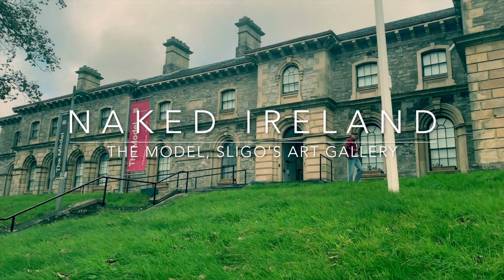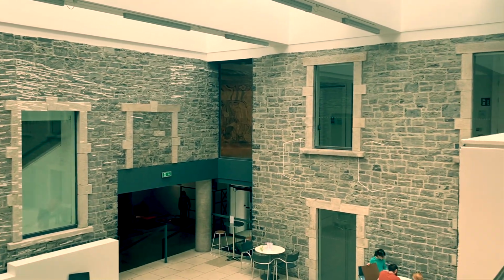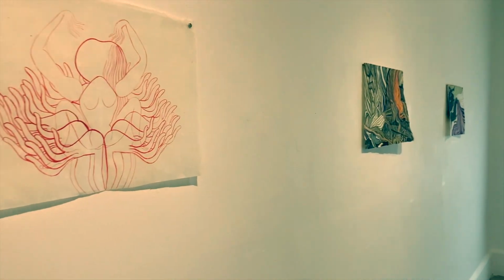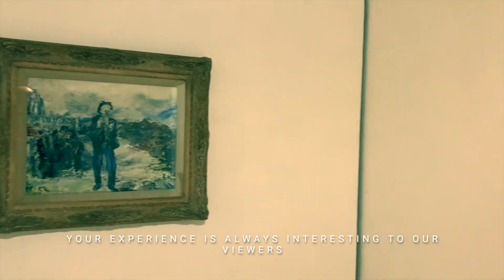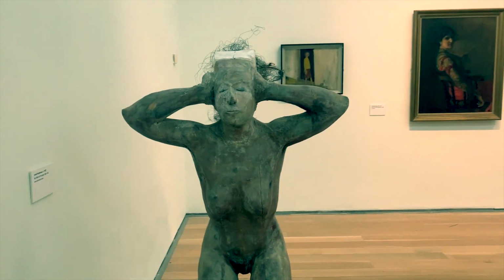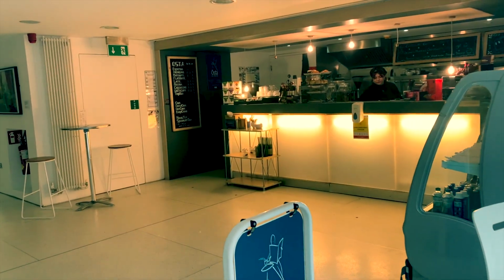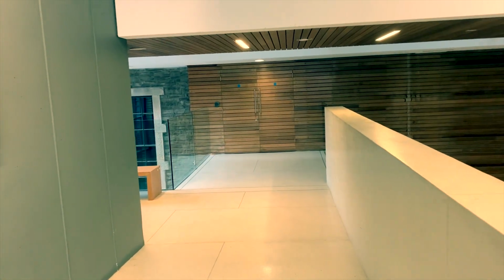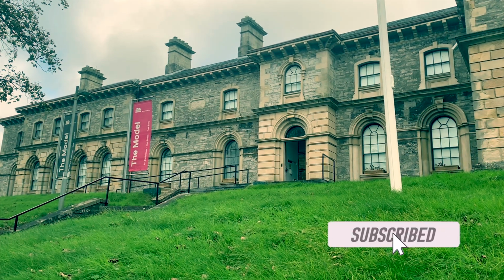Sligo Town's Model Arts in the old school where Bishops objected to Children's integrated education.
This impressive building in Sligo Town, built in limestone blocks with ornamentation in sandstone, was the Model School when it was opened in 1863. It was designed by architect James H Owen in Italian Romanesque style.

A lot of work goes into these videos. You can now buy me a pint as a means of appreciation for my work on Naked Ireland, no obligation, obviously - only if you can afford it... I appreciate it. Cheers.

As we go up to the Gallery space you can see, in the construction of the stairway, the extent of the renovation of this building which took place in the late 1990s. At that point it also became the permanent home for what is known as the Niland Collection, a fascinating collection of Irish art, assembled from donations and as a result of the tireless efforts of the county Librarian Nora Niland. Isn’t it amazing how one individual can make such a difference.

This isn’t a gallery on an international scale, we’re not in Paris, London or even Dublin here. This is a regional centre for the art, but that’s not to downplay the importance of some of the artworks held here – it least in terms of the history of Irish art. But, obviously another important role for the gallery is the exhibition of contemporary works, and at the time of filming the temporary exhibition was focused on the work of English artist Emma Talbot. This film can’t, or doesn’t attempt to do justice to Talbot’s work, but hopefully will give you a good feel for what the Model is all about and what you can expect to find here.

As we enter the permanent collection you'll find works by important 20th Century Irish artists, such as Jack B Yeats (the brother of WB Yeats), Estella Solomons, Louis Le Brocquy (my personal favourite), Mary Swanzy as well as those of more contemporary artists.

This building started life as one of the Model schools of the 19th Century, which were designed to provide an integrated education, where protestant and Catholic pupils could be taught together, having separate religious instruction, however the Catholic Bishops insisted that catholic families boycott the schools, and so they became educational establishments mostly for protestant pupils. What a missed opportunity that was.

The model has subsidised studio spaces and supports 10 artists in Residence each year.

So that’s the Model Arts and Niland Gallery in Sligo Town, I hope you enjoyed the brief tour and maybe you’ll visit it sometime.